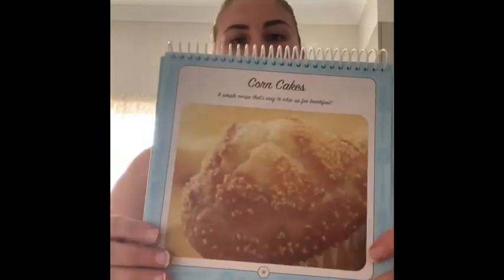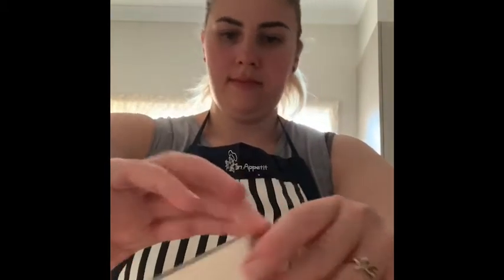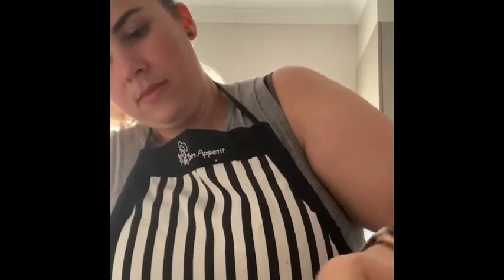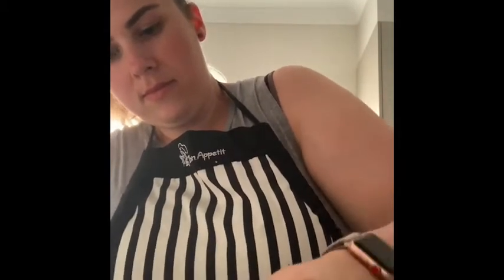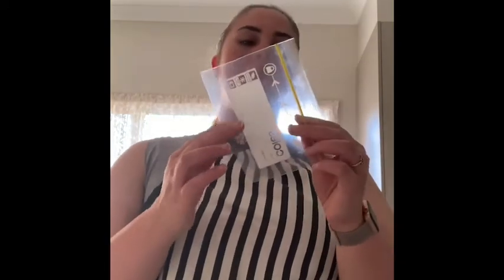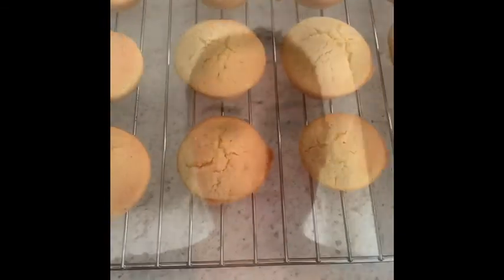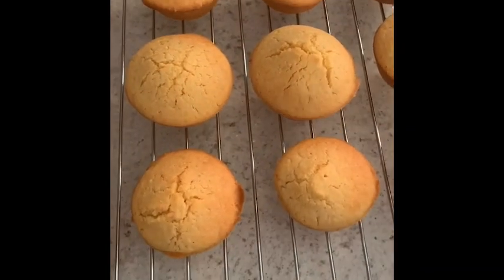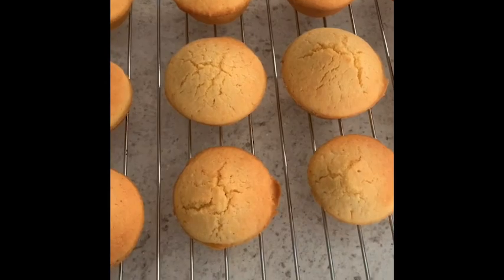Corn Cakes with Amie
Corn cakes made at home